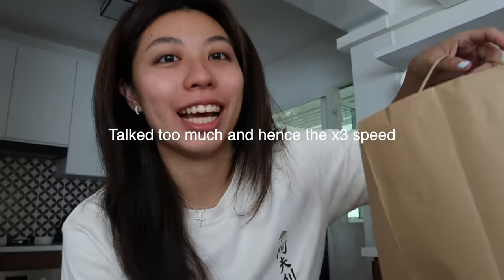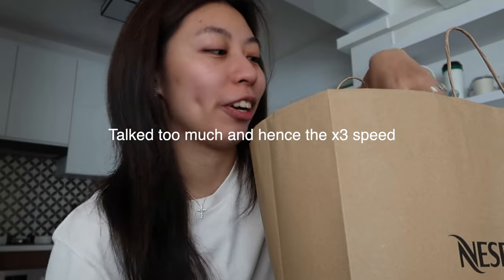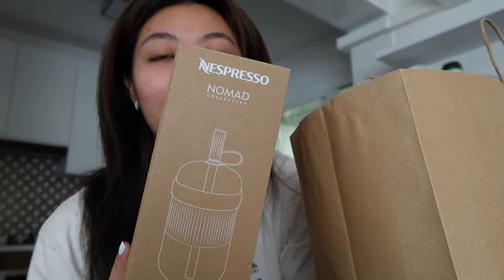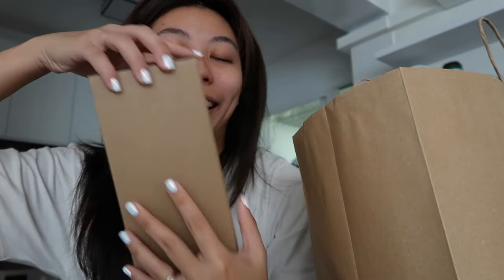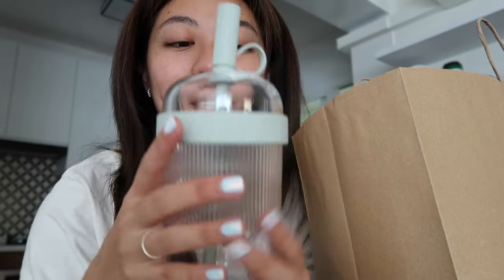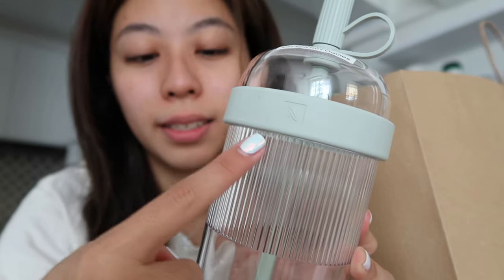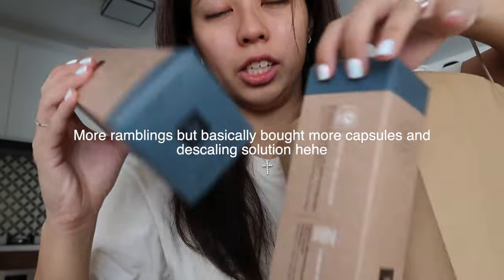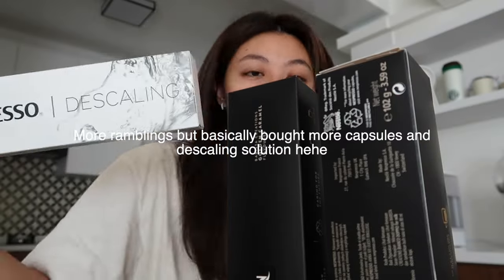VLOG | New hair, getting ready for Europe trip🇨🇭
Hello! Can't believe this will be the last vlog of 2023. This year has been a crazy good one! Thank you all for supporting me thus far! I will be back with more amazing vlogs!

Take care & see you in the next vlog! XOXO.

Time stamps:
0:23 Home updates
1:51 Making fried rice for dinner
3:22 Highlighting my hair for the first time
4:09 Best Thai Food
4:44 Piccolo
5:30 Sister's wedding food tasting
6:36 Nespresso unboxing haul
8:38 Errands day